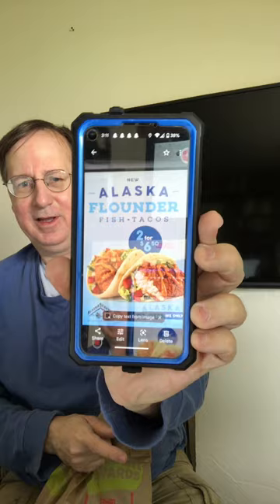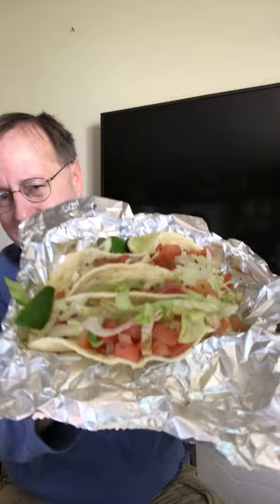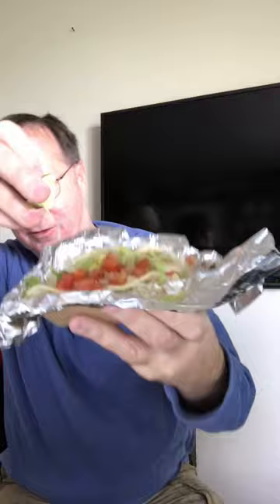product reviews - Taco John’s chicken street tacos, fish tacos video 624